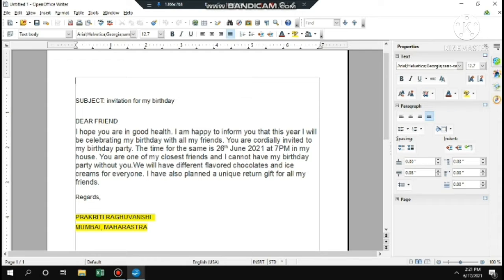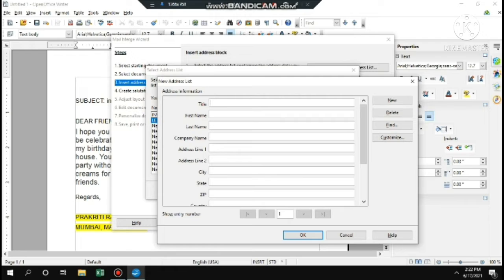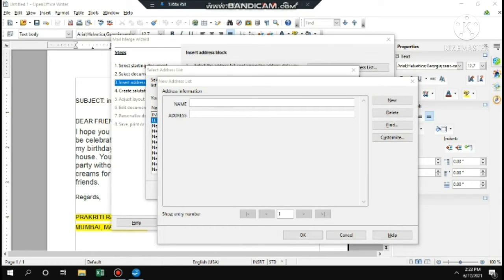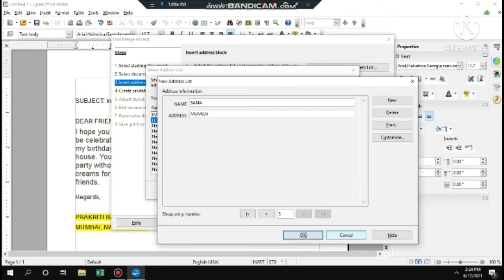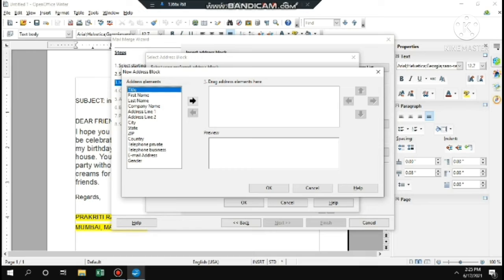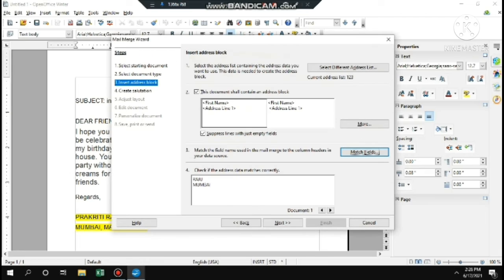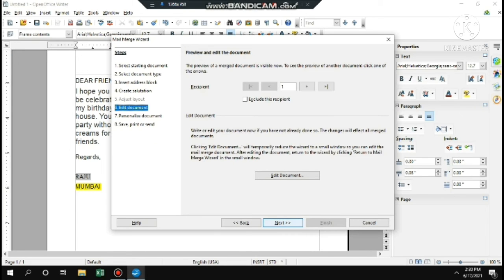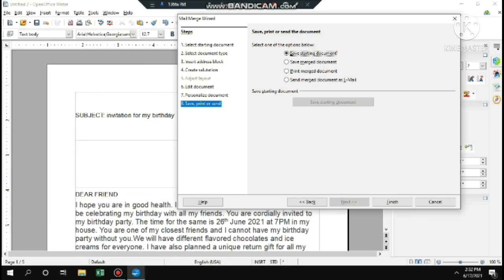OPEN OFFICE WRITER SERIES "KNOW HOW TO DO MAIL MERGE"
HEY FRIENDS
WELCOME TO THE OPEN WRITER SERIES
KNOW HOW TO DO AMIL MERGE